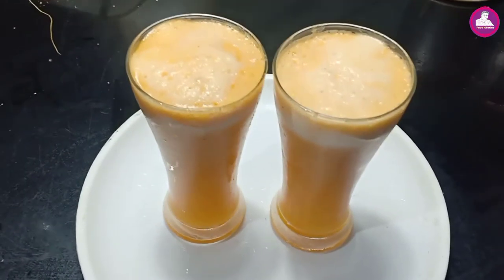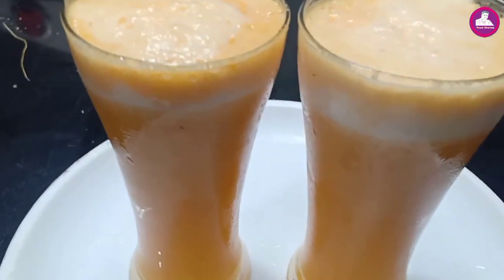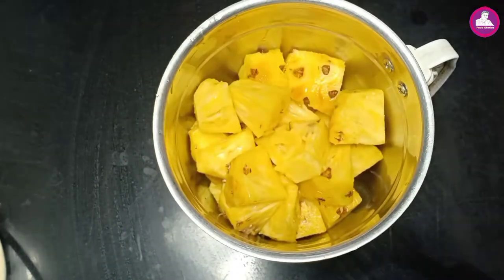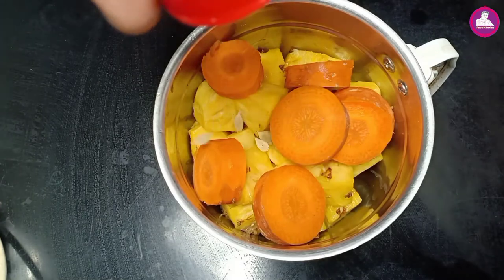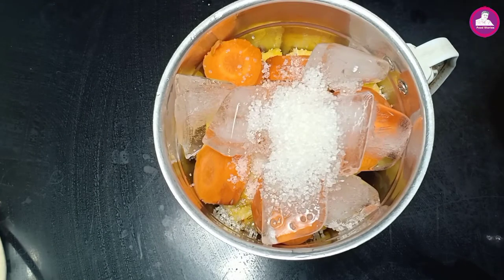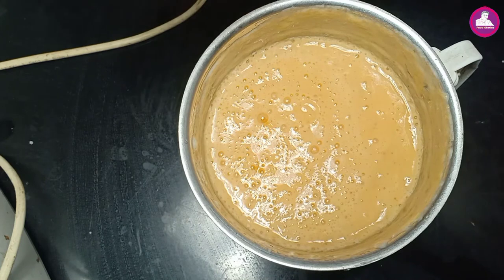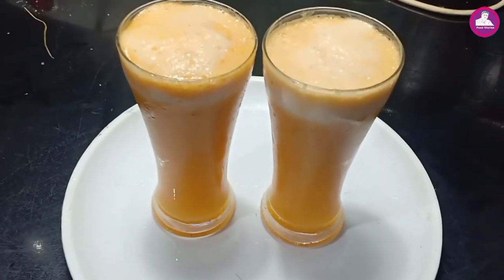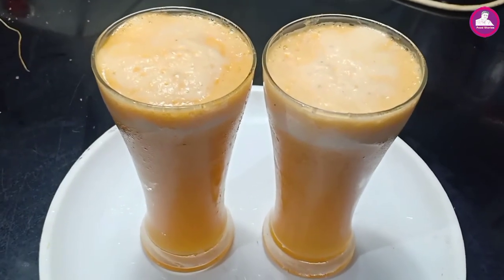Pineapple Juice Malayalam || Delicious And Health Drink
Today i prepare a variety pineapple juice recipe in malayalam. Pineapple juice is a delicious and health drink. Preparing pineapple juice at home is easy, but peeling and chopping the pineapple can be difficult at tikes. It is a variety pineapple juice as i added special ingredients in this juice. Pineapple juice is a summer special juice, it is best nutrient rich juice among all fruit juices. Enjoy your own homeade fresh pineapple juice free of artificial ingredients and preservatives.